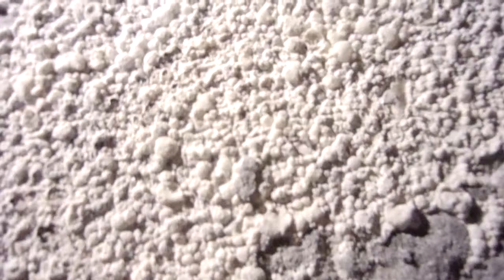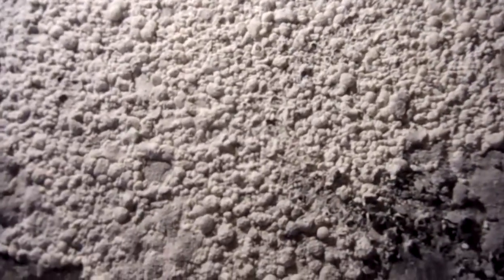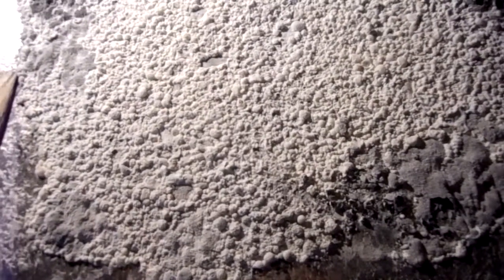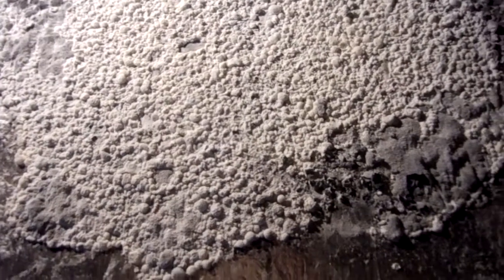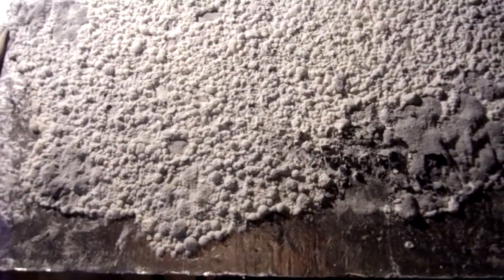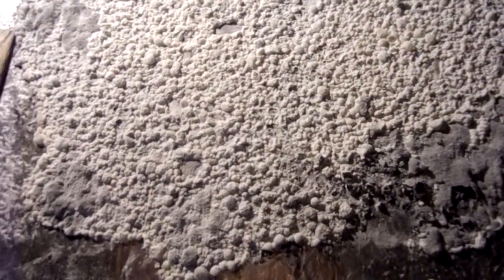white gunpowder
This was made from a standard Black Powder Recipe. This strange occurrence came from our attempt at Alroc Rocketry to produce fuel for our model rocket engines during the winter. Since it is so cold here in Northern Minnesota, we thought placing  our standard wet slurry mix outdoors on drying bats that it would freeze and sublimate and dry out. But after a  hasty day while it appeared to be dry,  a small hunk broken off,  melted in the hand and revealed it was still very wet as when placed out, so the bat was brought in and placed in a drying oven at about 180f. After about 3 hours, the bat was pulled out of the oven, and it was incredibly remarkable to find this odd white moonscape.

At Alroc, we are creating advanced model rocket motors to sell to defray pay some bills around here. This helps us in a small way to fund our main goal, of understanding and employing FORCE for the first time ever,  and, developing our revolutionary force generating spin spike nozzle and innovative methods to pack rocket motors with powerful  pulsed stacks  to put a tiny 1 pound rocket into high earth orbit, and after that to hit the moon.

Look, sadly, We can  drive an  automobile 20 miles on  a single gallon (8 pounds) of gasoline but  The monumental rockets of this age using millions of pounds of fuel to go 60 miles to space are admittedly spectacular visions of raw unbridled power at launch, but face it, they are so Neanderthal and wasteful, all they are used for is terribly inefficient, polluting, and costly flinging stuff into orbit like moron cave men rather than solving  the lofty and difficult goal of being used  with super efficient spacecraft to explore the galaxy and preclude us from being  like locusts destroying the earth we love. Hey folks, let's quit sleeping on the switch and populate this limitless Galaxy instead?

To accomplish this will take cracking the code of FORCE and learning to create it efficiently and to use it to travel light years in hours instead of millions of lifetimes.

Unfortunately, rather than seeing all men as sharing brothers, we tend to see everyone as robbers and  enemies, and consequently advancement is seriously  shunted and also inhibited by the deep governmental enclaves of secrecy.

Bottom line- the private sector is the only place where I believe, in a spirit of openness and cooperation, real progress can occur. If you agree, and feel inclined to help, any contribution to the cause would be most appreciated. We badly need test instruments- money to purchase CNC machining time, tools and travel to the desert for testing. If the game Star Citizen can get funding to the tune of millions of dollars, it seems someone like us should be able to count on a few bucks for the important goal of working to reach the stars.

Tony

And, may the FORCE be with you too!